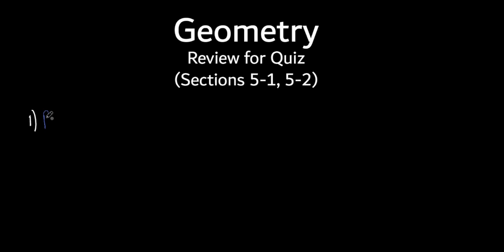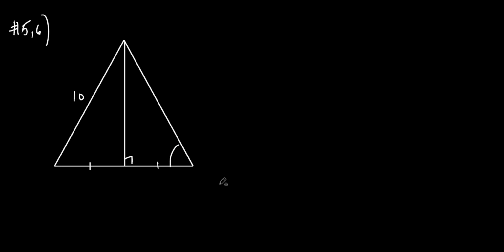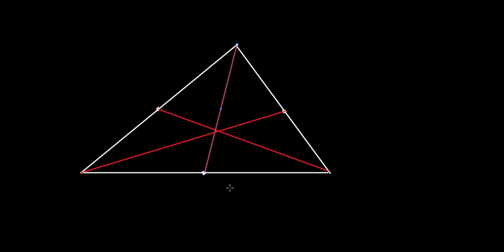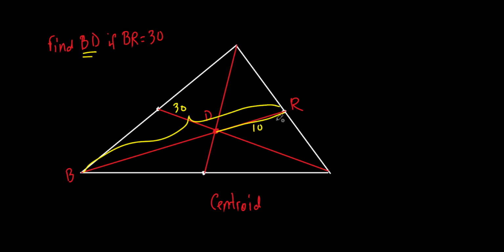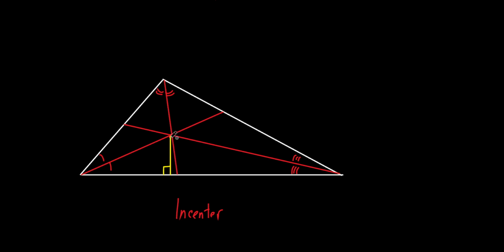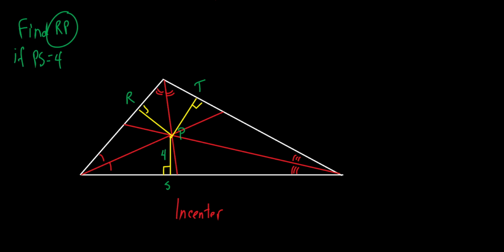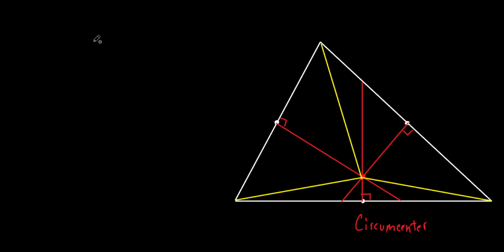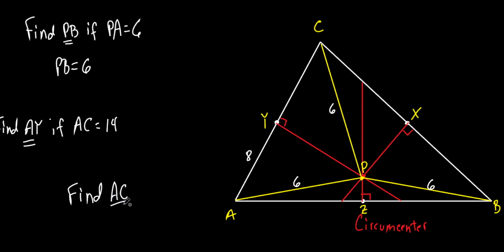CP Geometry (1) Review for Quiz (Sections 5-1, 5-2)